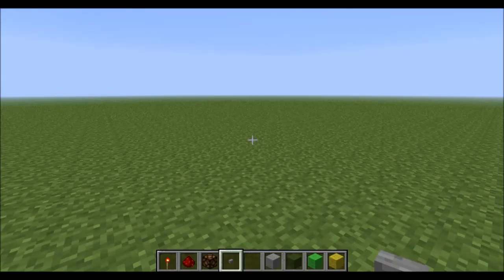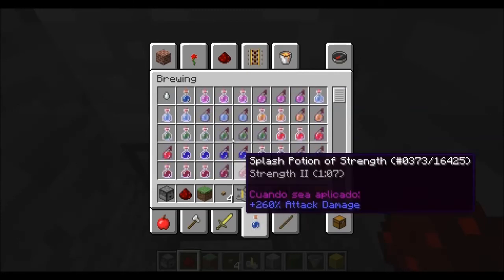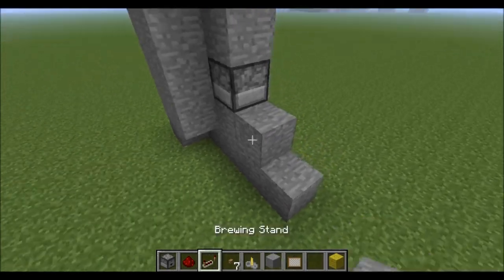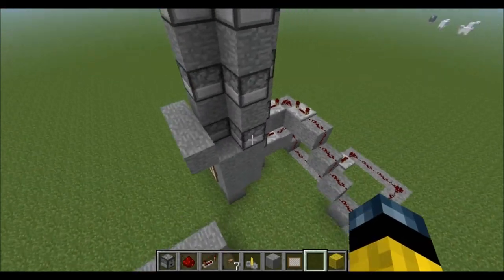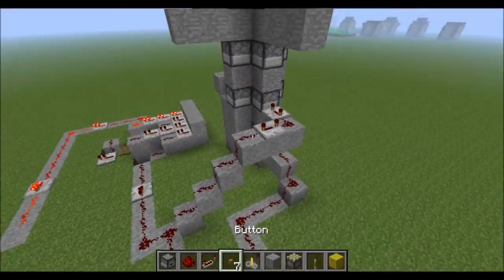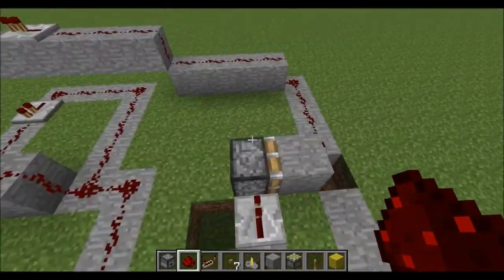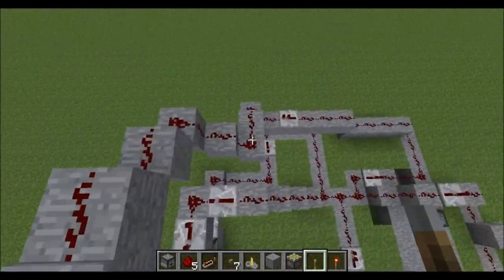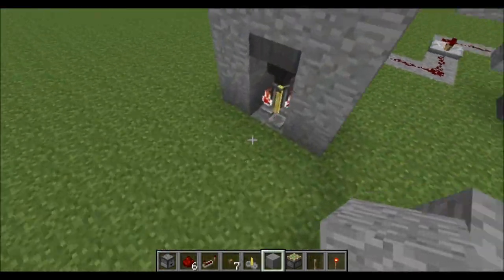Building with Redstone: Automatic Potion Maker (part 1)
intro made by jojojosh1